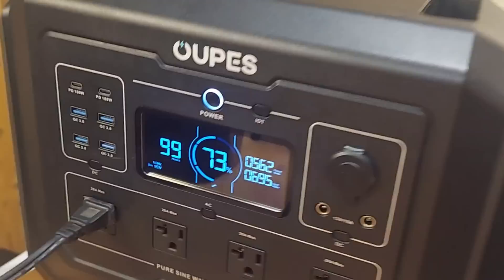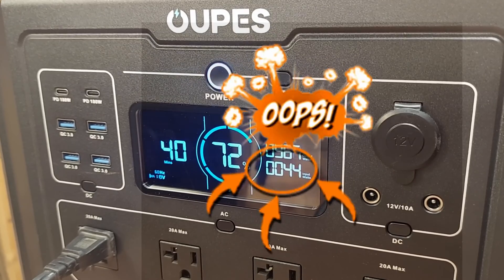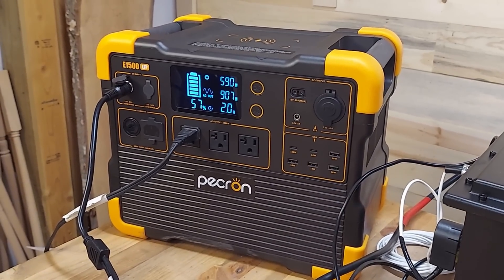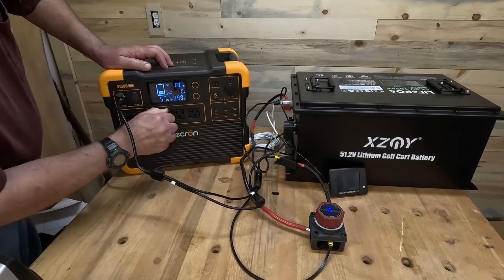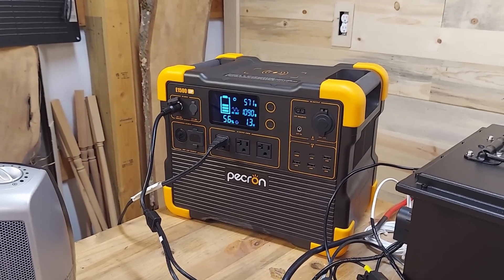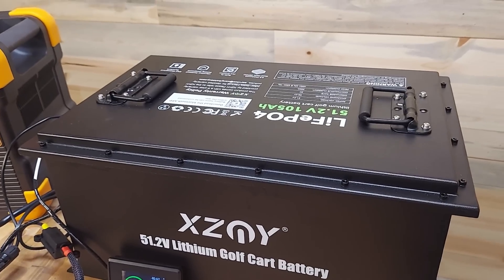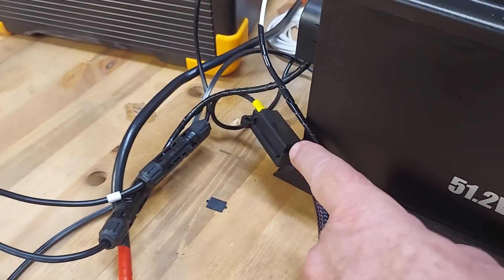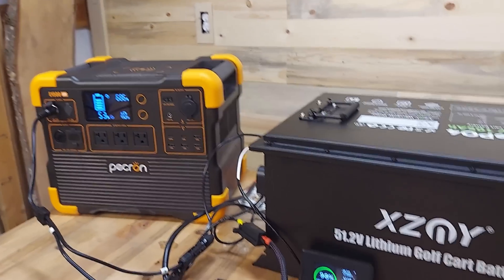Can This Power Station Handle EXTREME Overload?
In this thrilling experiment, we put the Pecron E1500LFP to the ultimate test by pushing it to its limits! Can this power station handle an extreme overload? Watch as we run a demanding 1150-watt Ceramic heater while simultaneously charging the Pecron with a 48V golf cart battery.

Join us as we explore the performance, efficiency, and durability of the Pecron E1500LFP under intense conditions. Will it rise to the challenge, or will it falter under pressure?

🔋 What to Expect:
- Real-time performance analysis
- Insights into the Pecron's capabilities
- Introduction to the XZNY 48V LiFePo4 Golf Cart Battery

- [XZNY 48V LiFePo4 Gold Cart Battery]
Inline Fuse Holder
30amp fuse
Battery switch with voltage meter
MC4 to Ring Terminal Cable